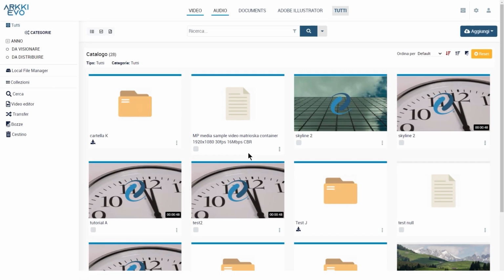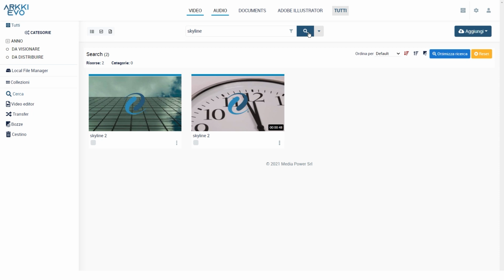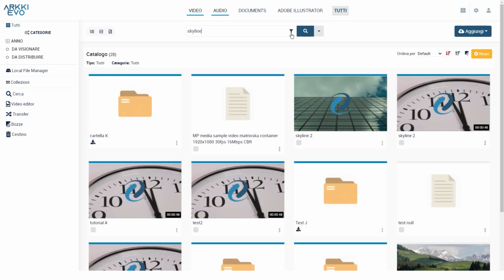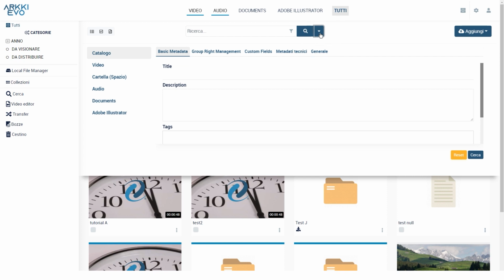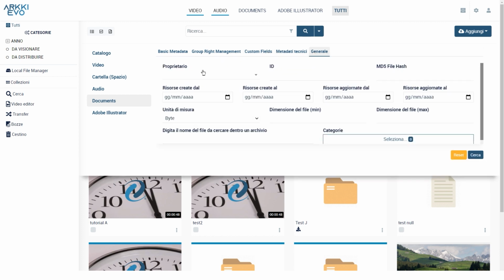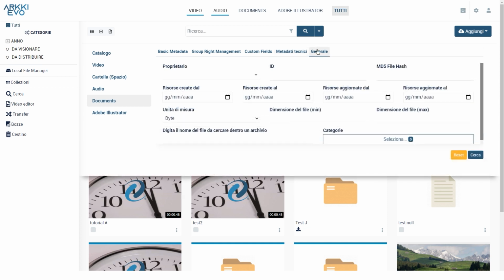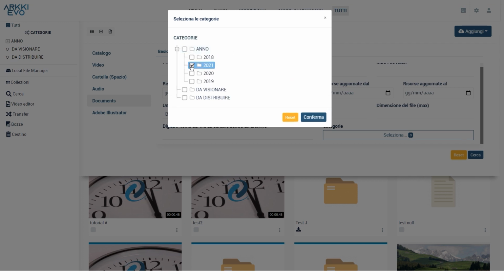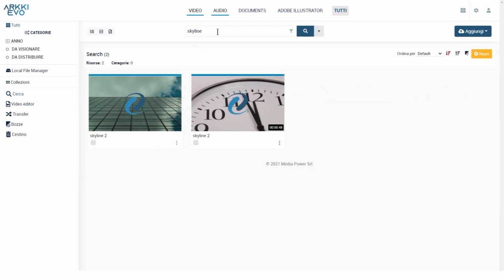Arkki Evo Video Tutorial – Lesson 09 - Asset Search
This video is lesson 9 of a series of 17 lessons to help you in using your ArkkiEvo archive platform. This lesson is about how to search assets in your archive